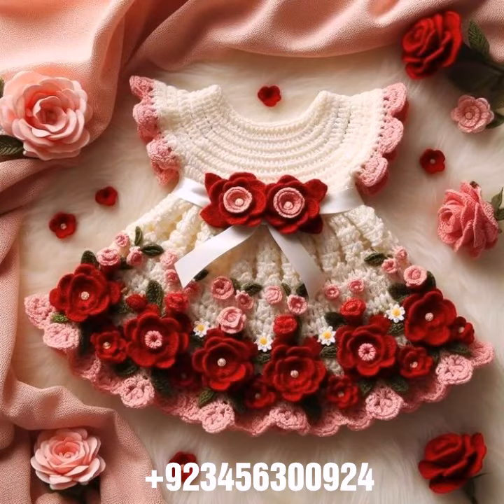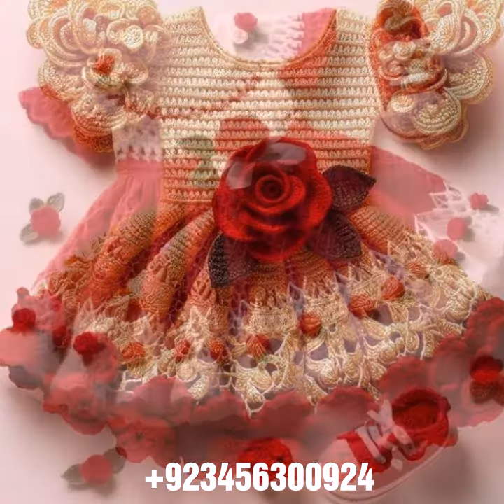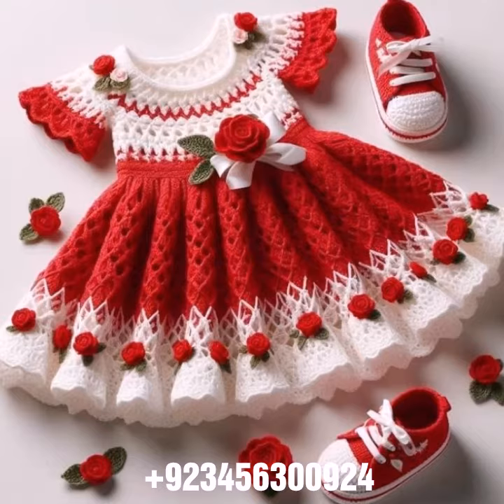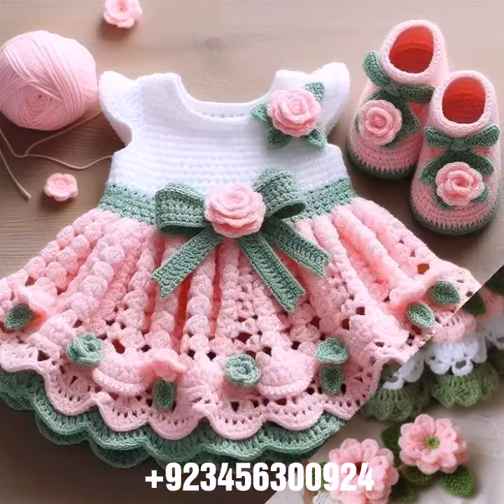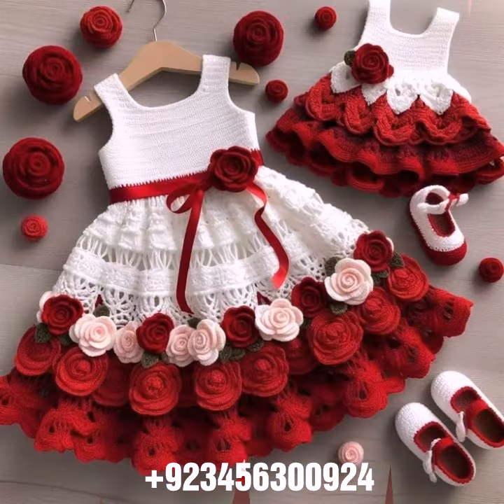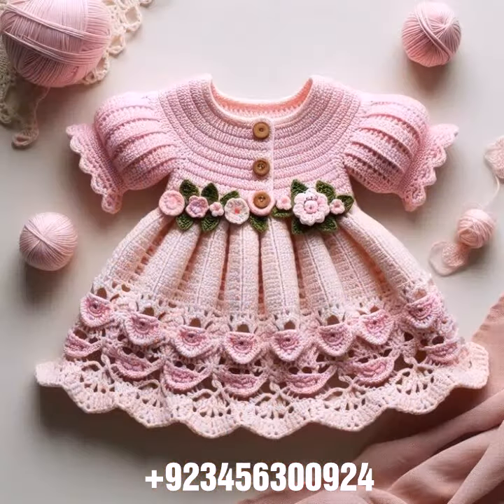Highly Requested Amazing Crochet Hand knitting Baby Frock Designer Patterns